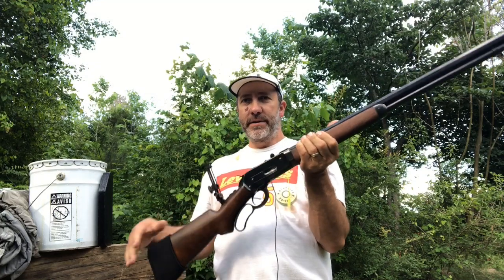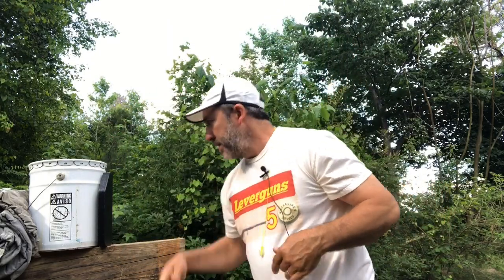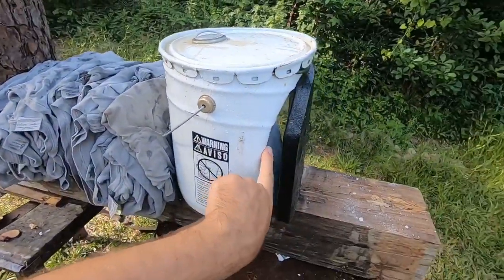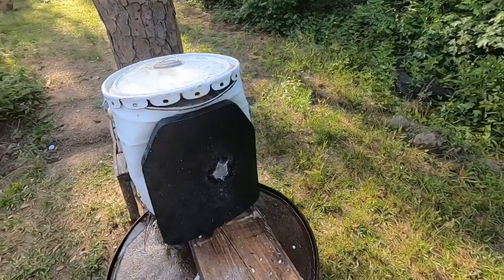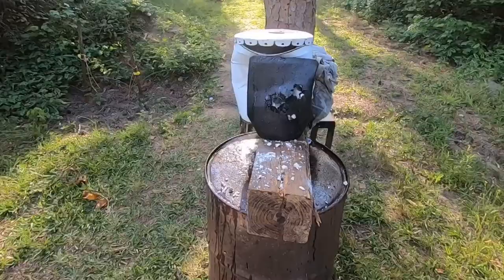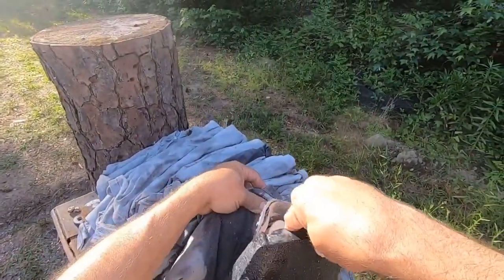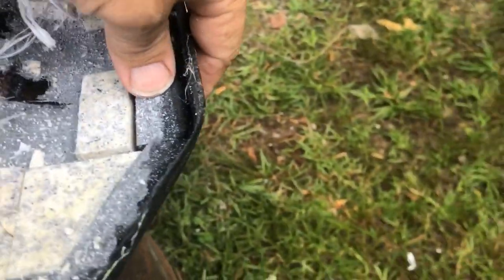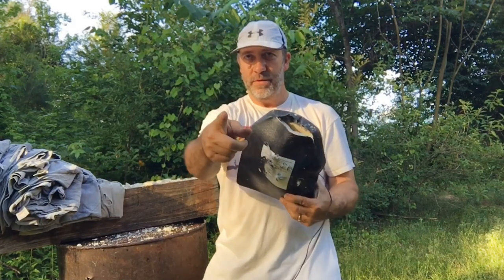Level IV armor plate vs 50-110 lever gun with some bonus scenes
Thanks to Buffalo’s outdoors for the level III & IV armor plates that we  highly damaged in the making of this video

Never try this at home.